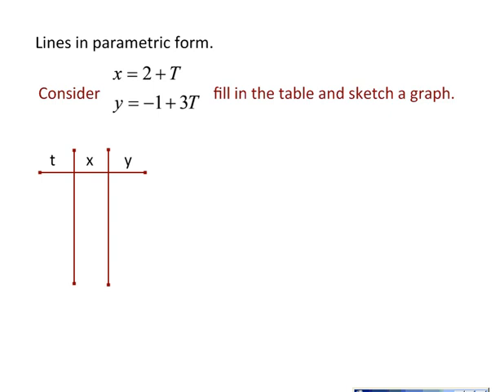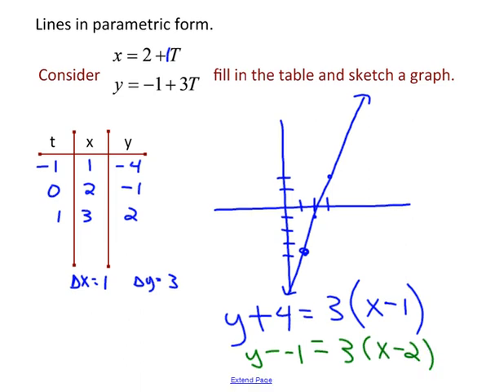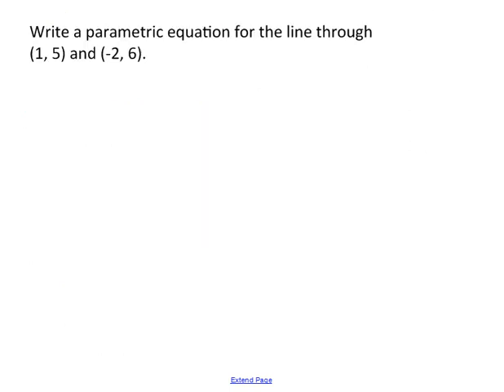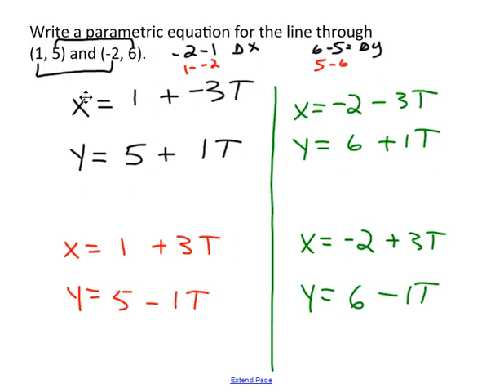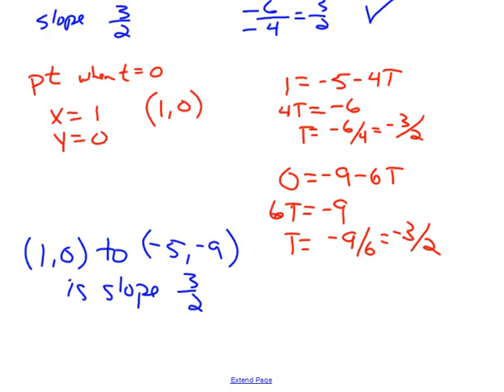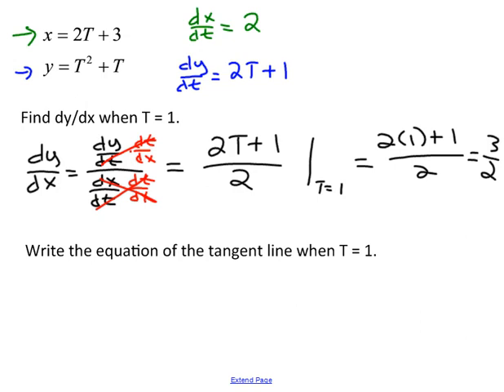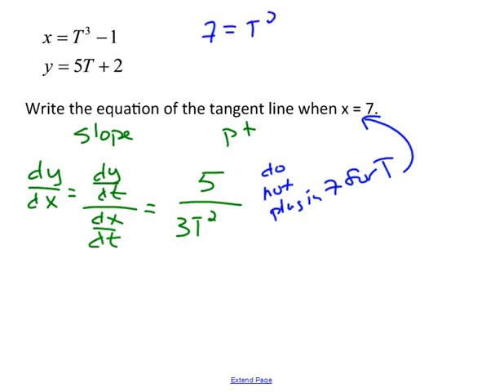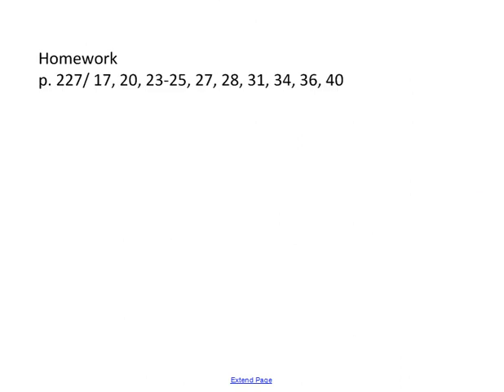7 Lines & tangent lines in parametric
Finding the equation of lines and tangent lines for parametric equations